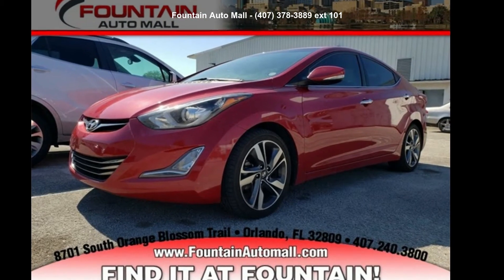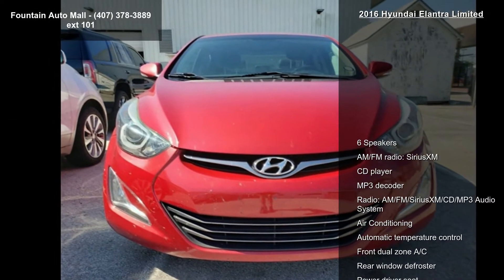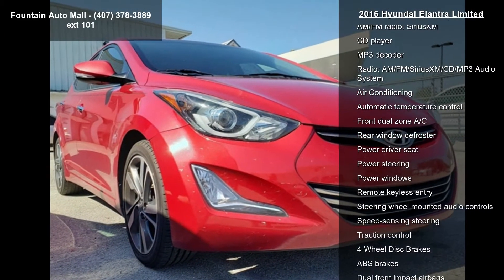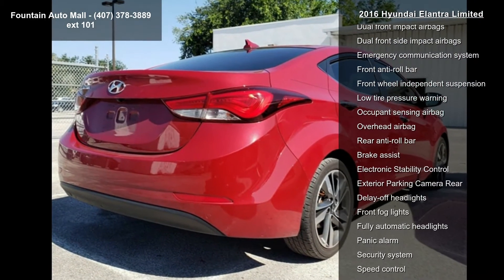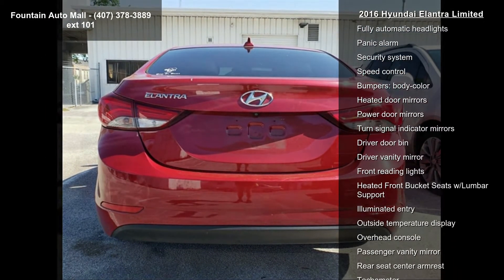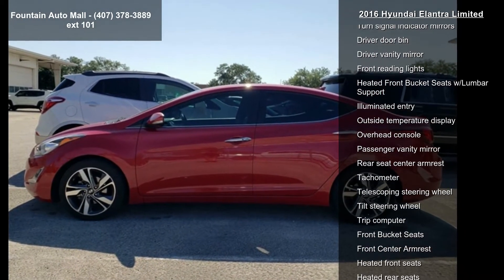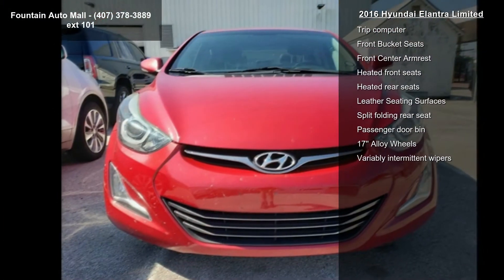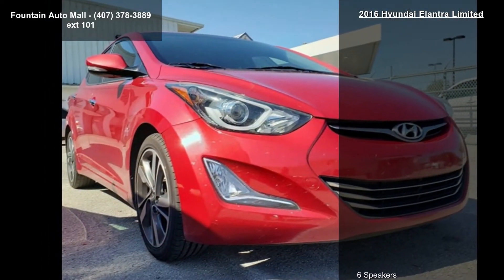2016 Hyundai Elantra Limited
Recent Arrival! Priced below KBB Fair Purchase Price!

Awards:
  * 2016 KBB.com 10 Best Used Compact Cars Under $15,000   * 2016 KBB.com Best Buy Awards Finalist   * 2016 KBB.com 5-Year Cost to Own Awards